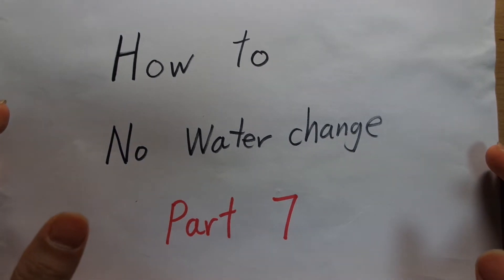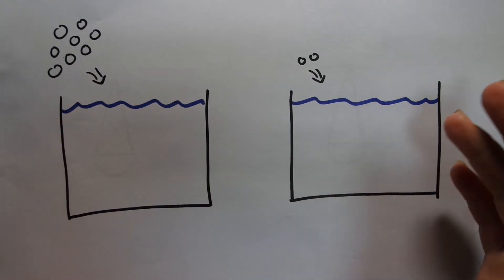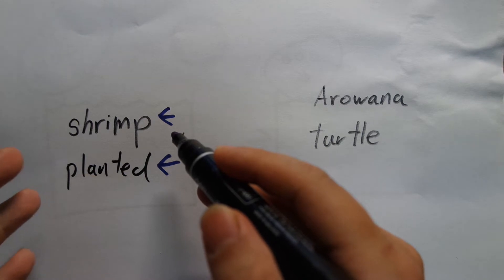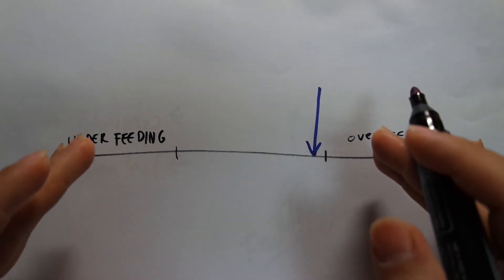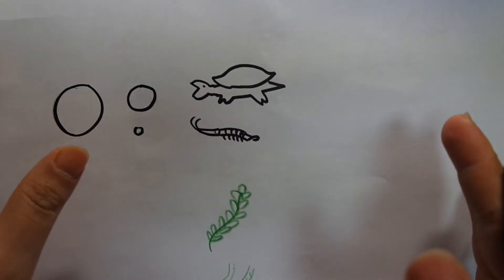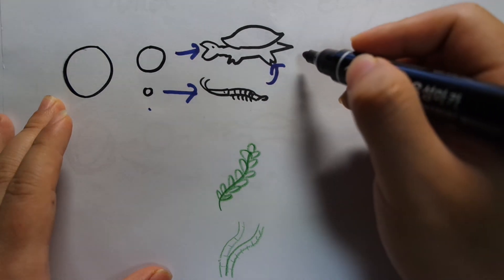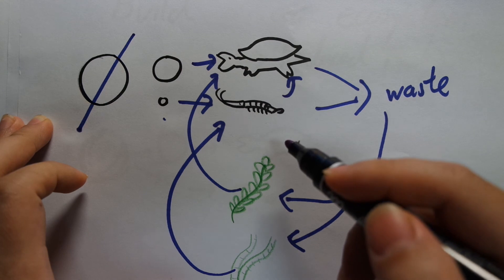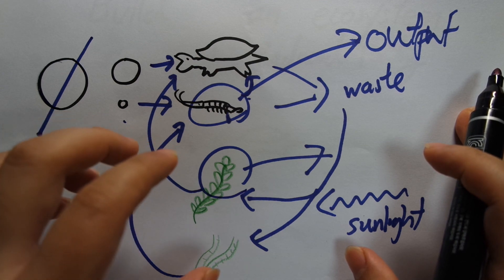How to build a no water change tank part 7: Optimize feeding, build an ecosystem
I explain why builiding a ecosystem helps achieve a no waterchange tank